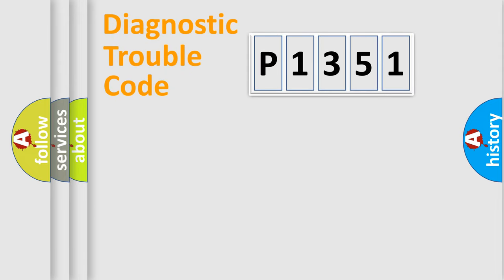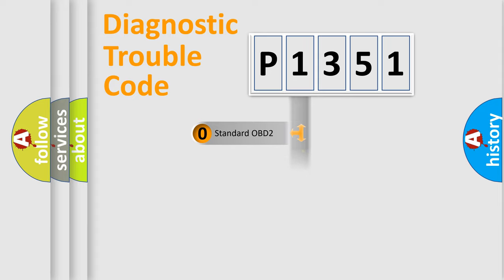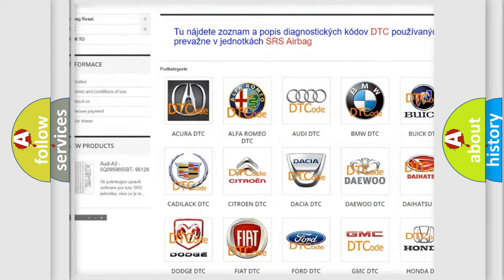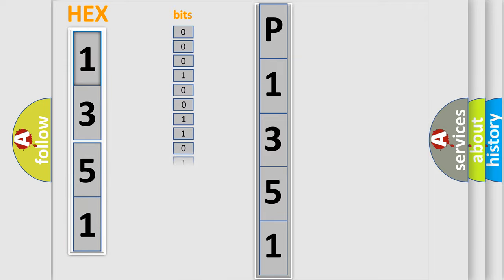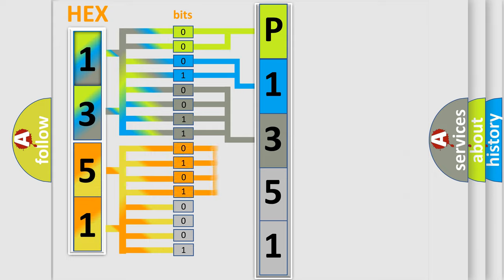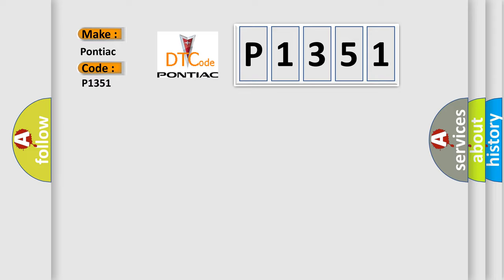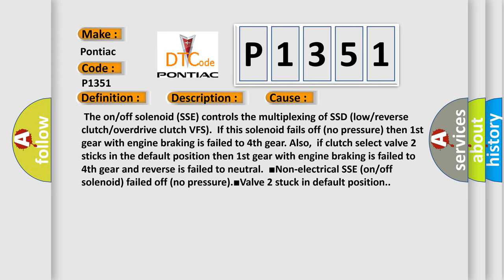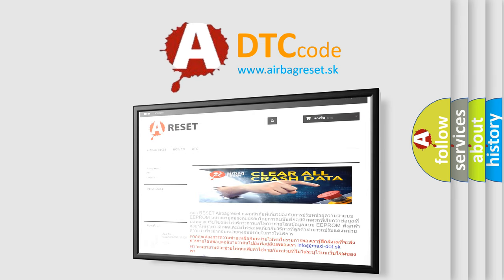DTC Pontiac P1351 Short Explanation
Contents:
0:21 Basic DTC analysis according to OBD2 protocol standard.
1:48 Insight into programming
2:58 A diagnostically understandable description of the Diagnostic Trouble Code
3:05 Basic error definition

Make:
Pontiac
Code:
P1351
Definition:
SSE Non-Electrical Faults (SSE And Main Control Valve Body)
Description:
SSE stuck off.
Cause:
 The on or off solenoid (SSE) controls the multiplexing of SSD (low or reverse clutch or overdrive clutch VFS).If this solenoid fails off (no pressure) then 1st gear with engine braking is failed to 4th gear. Also,if clutch select valve 2 sticks in the default position then 1st gear with engine braking is failed to 4th gear and reverse is failed to neutral.■Non-electrical SSE (on or off solenoid) failed off (no pressure).■Valve 2 stuck in default position.